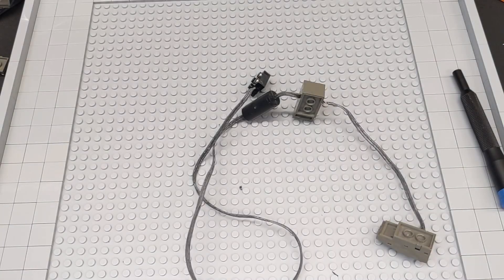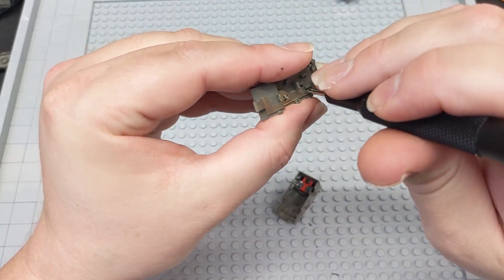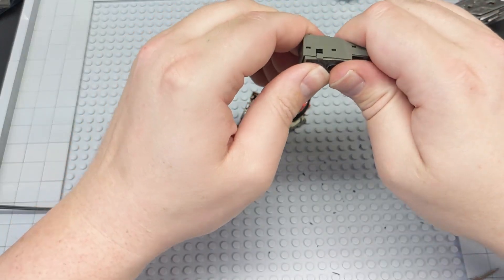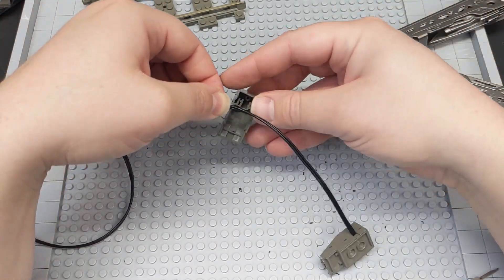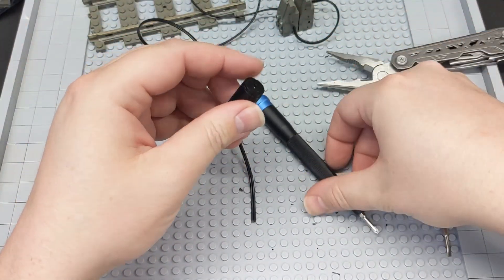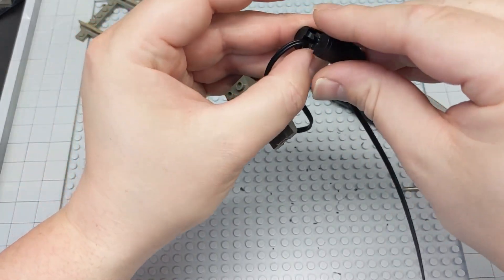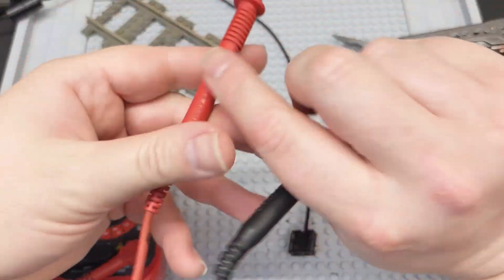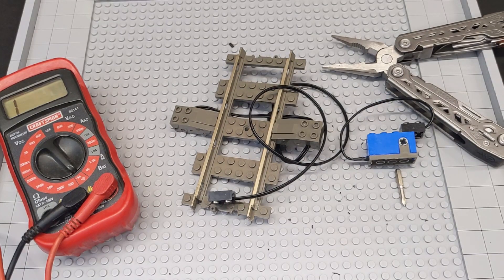Repairing Lego 9v Train Wires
In this video we will be replacing the wire for a Lego 9v train connector without any soldering.  For an added bonus we will even use the ferrite noise suppressor.

Replacement wire (BNTechGo) Be sure to select 24ga, available in various lengths and conductor number (2, 4 or 6 recommended)
US

Replacement Wire (Amazon) Quarkzman brand (Thanks to @PhiloYT the link!)
France

Replacement wire (AliExpress) Be sure to select 24ga in 2, 4 or 6 pin configuration